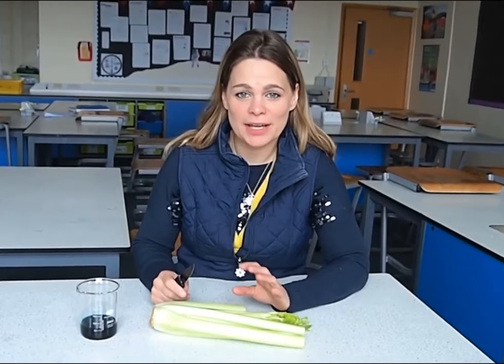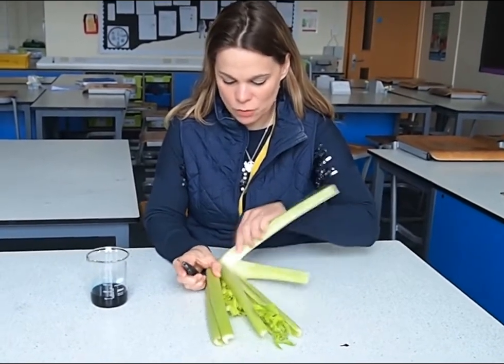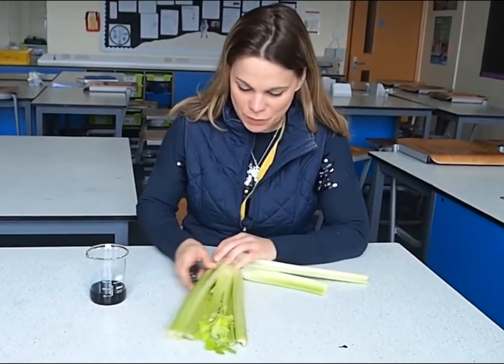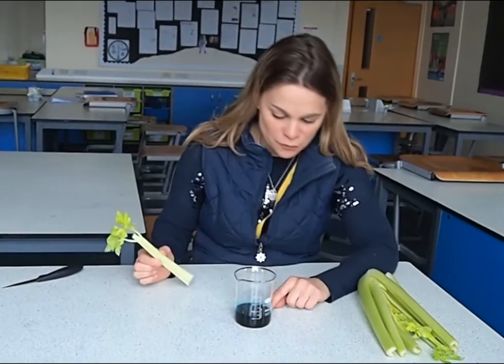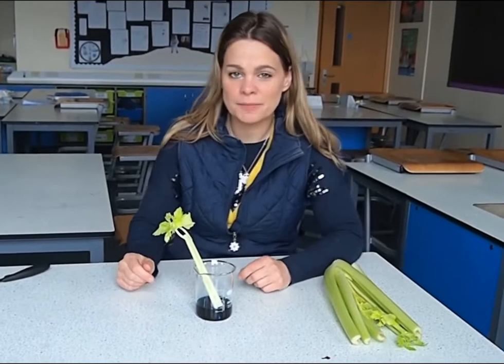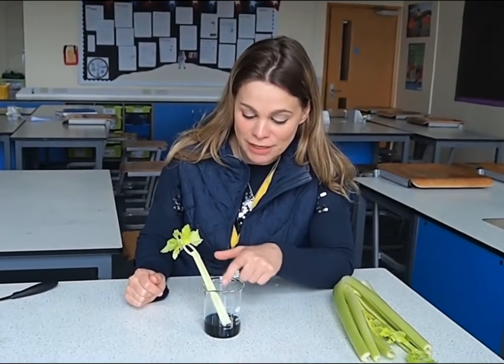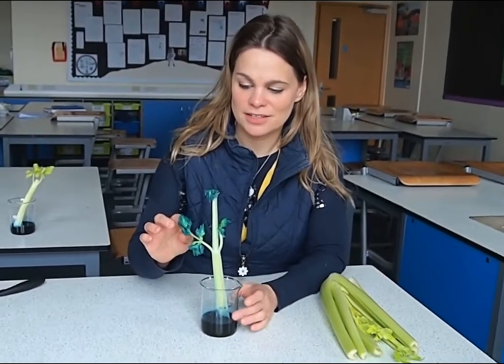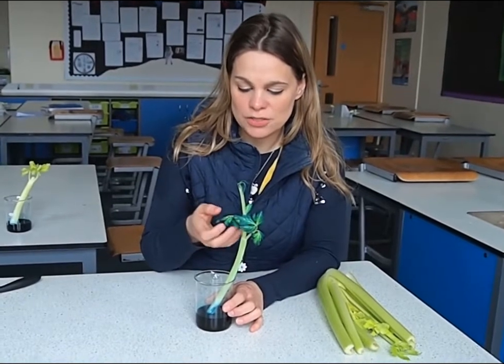British Science Week 2021 - Thursday experiment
Another experiment to try at home, this time using celery.